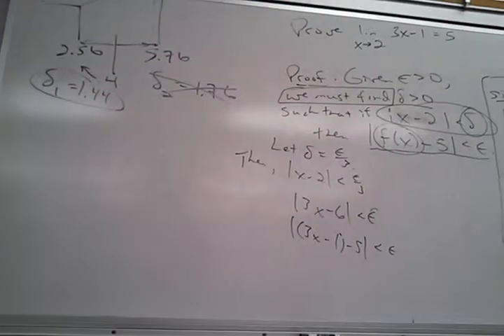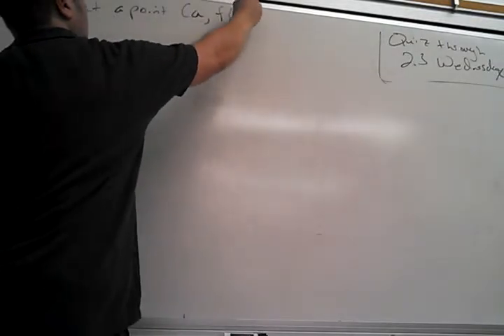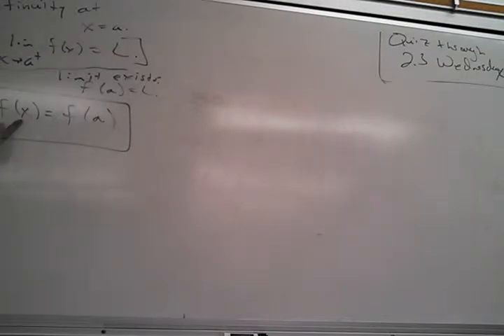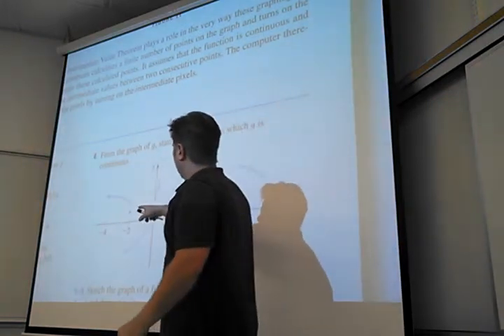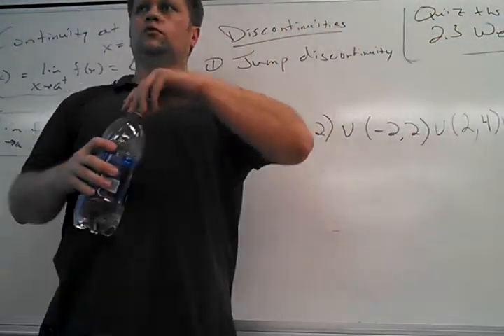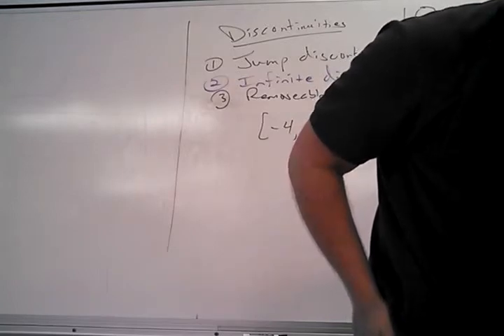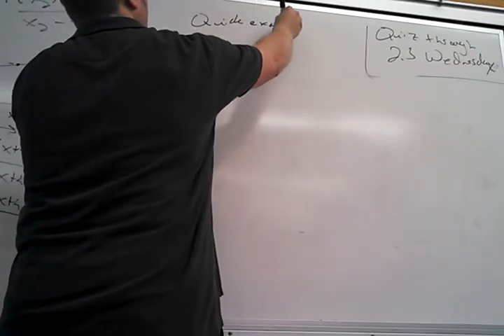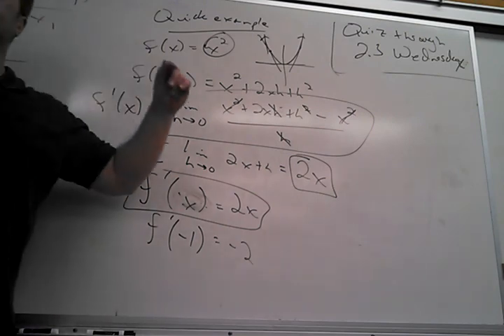Math 180, Feb 3 2014 Lecture, Part 2